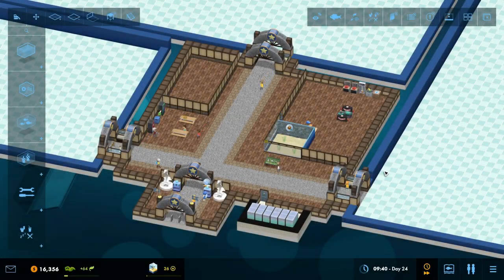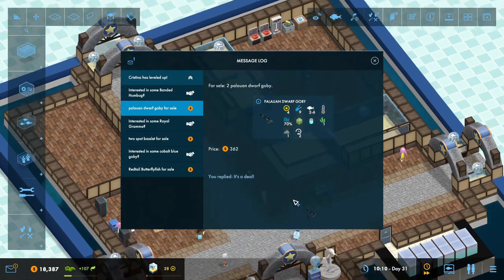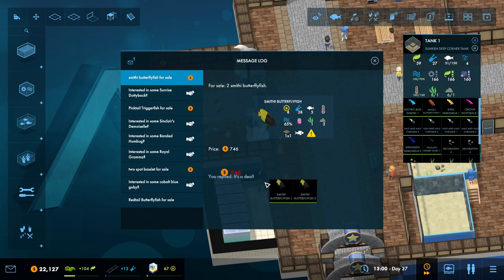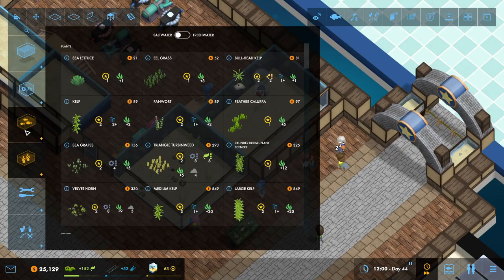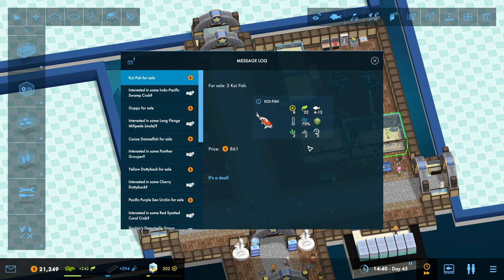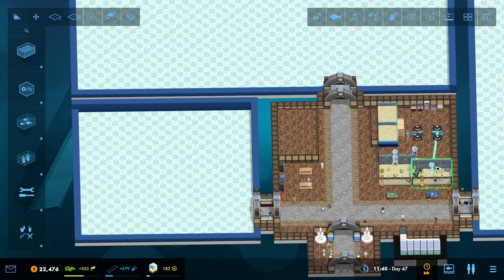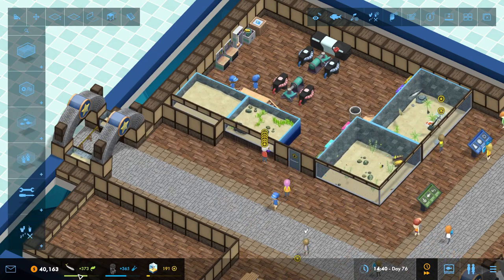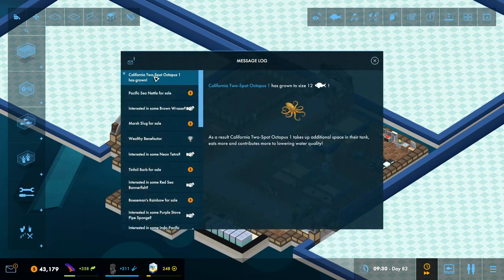Modded Megaquarium - Freshwater Frenzy Sandbox - Episode 1 [Early Game Research]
➤ Patrons